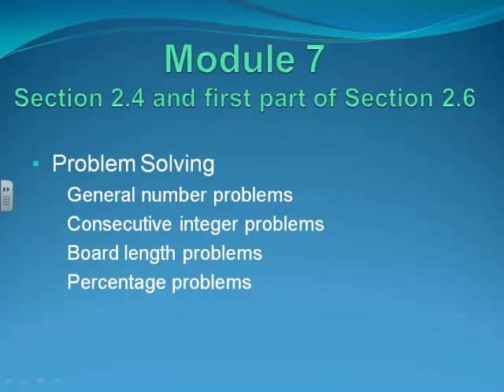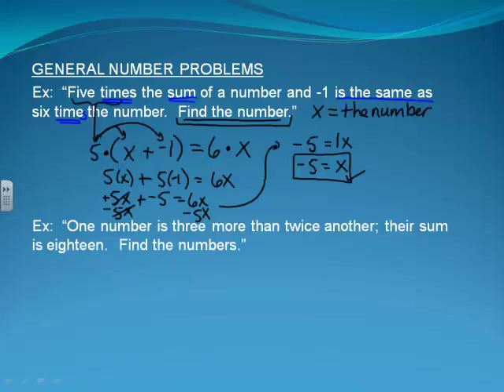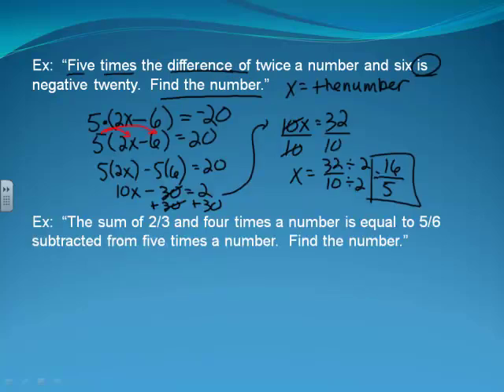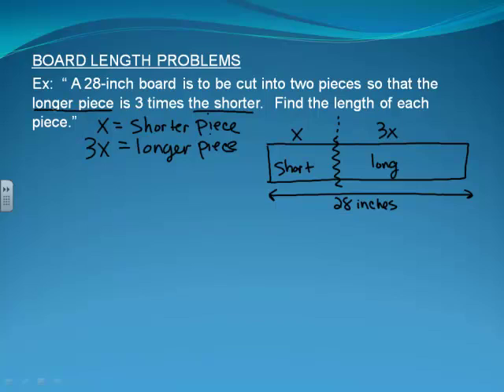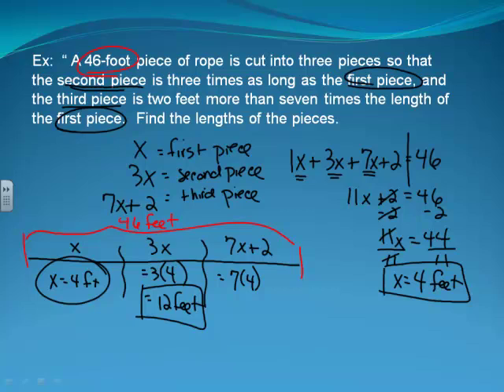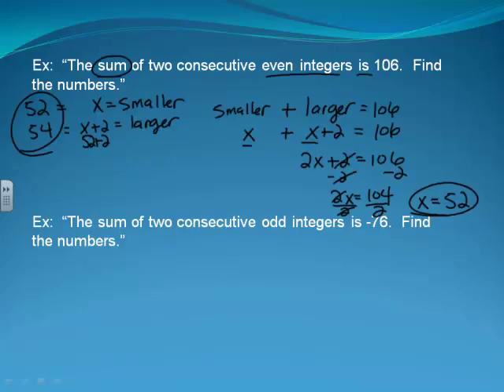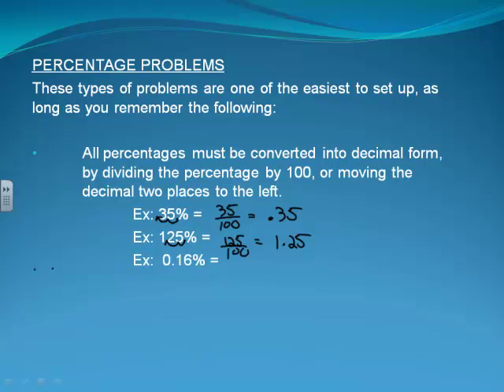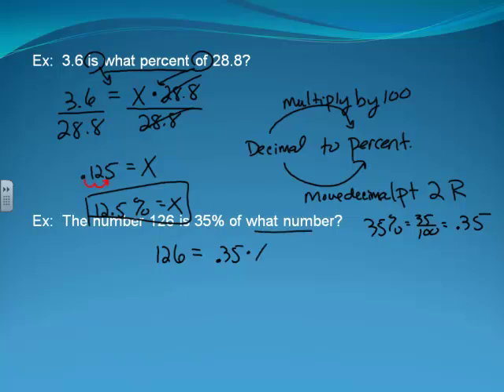Math 920 Module 7 Section 2-4 & 2-6